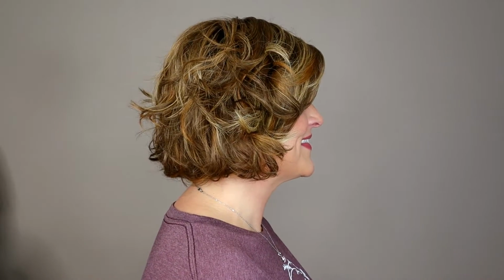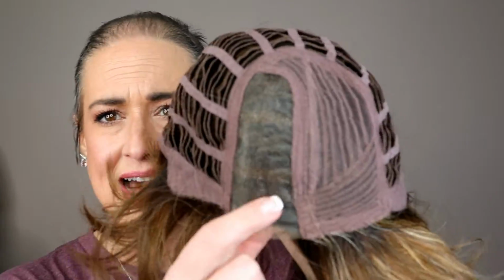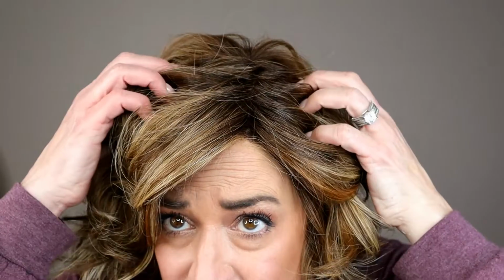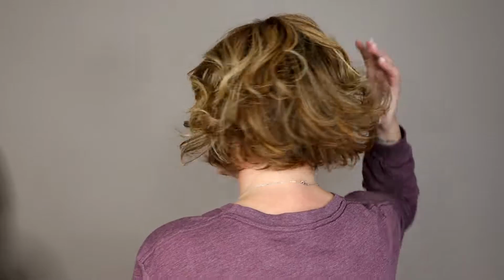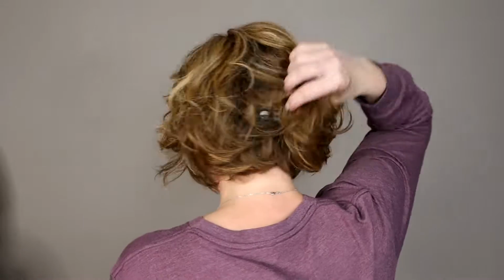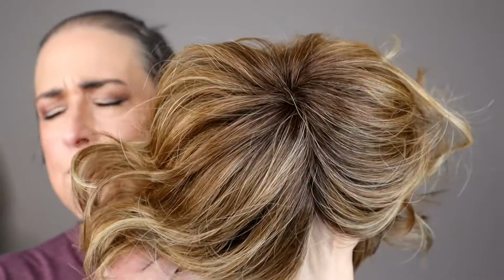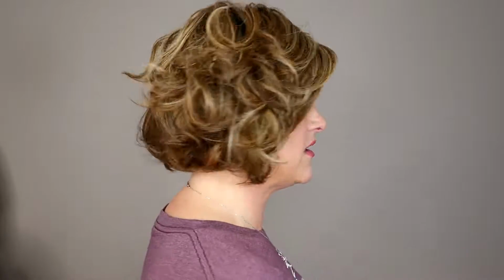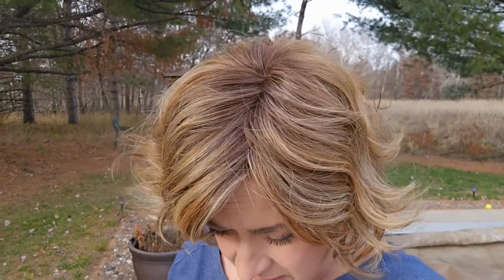BRAND NEW WIG | Ellen Wille SOUND in Tobacco Rooted 12.26.27 | Trendy flippy fun style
*BELOW FOR HELPFUL LINKS AND INFO*

Name Brand Wigs sent me Sound to review.  You can find her here and the code DENISE30 will save you 30%

My favorite Hot Air brush set

TIMESTAMPS:
0:00 - Intro
0:52 - 360 look
1:05 - About this style
1:40 - Lace Front up close
2:06 - Bangs
2:36 - Inside the cap
3:08 - Fit
4:16 - Mono Part up close
5:23 - Density, permatease
6:20 - Heat Friendly fibers
7:11 - Color Inside
8:42 - Summary
8:47 - Color Outside
10:47 - Pictures

My measurements
○ Front of Hairline to nape of neck= 13" (average is 14.25")